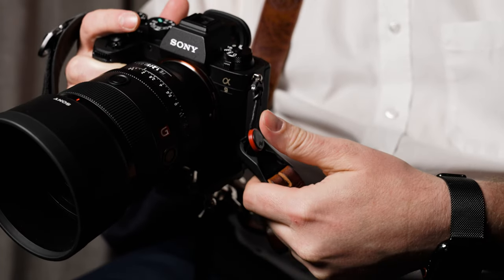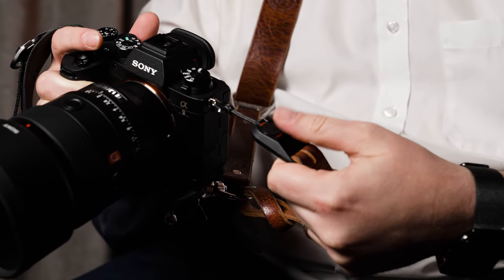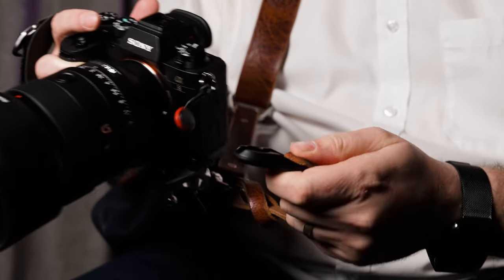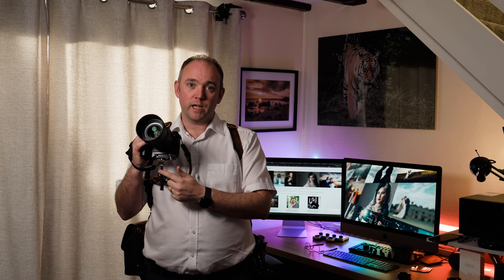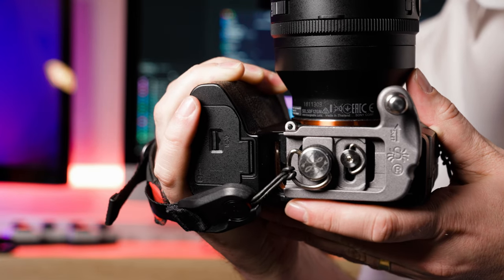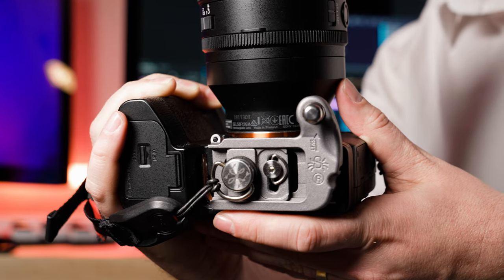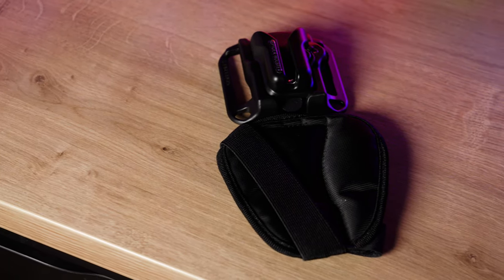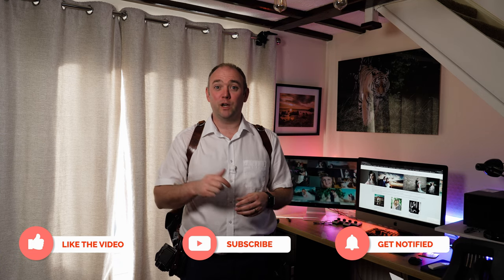Holdfast Moneymaker Review from a wedding photographer. Integrated, Peak design & Spider Holster.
So we've decided to make a quick review on our holdfast money maker camera strap.

In the video, I talk about the benefits of using the strap and also some of the adjustments that we've made to make life easier, it also features a peak design clip as well as a Spider Holster.

Spider Pro Camera Holster SpiderPro Dual Camera System V2

Peak Design Capture Camera Clip V3 (Black with Plate)

Peak Design CL-3 accessory